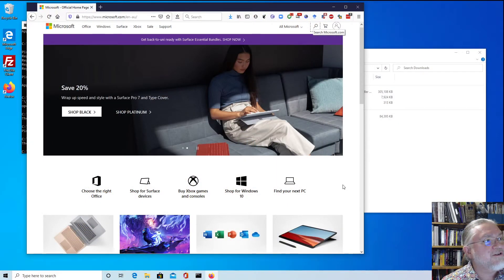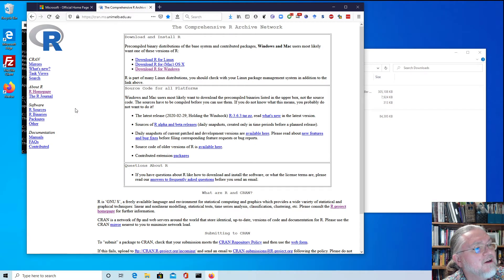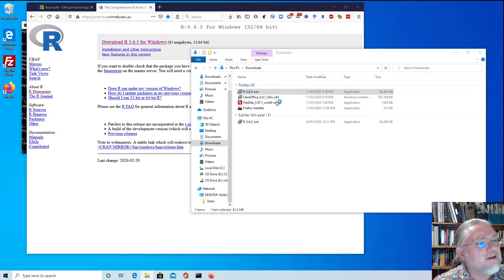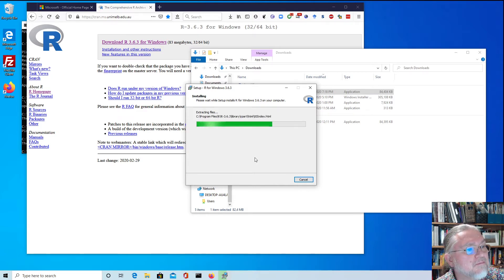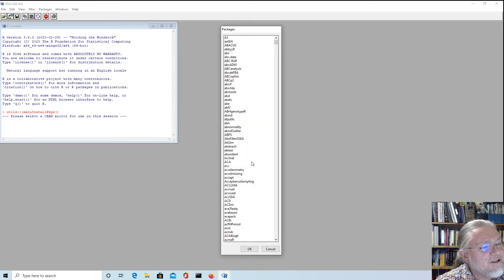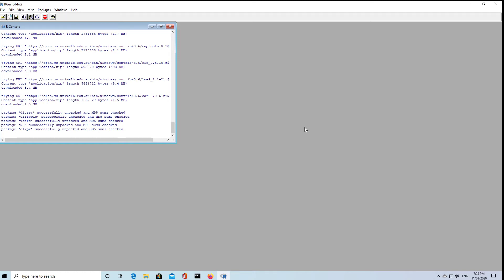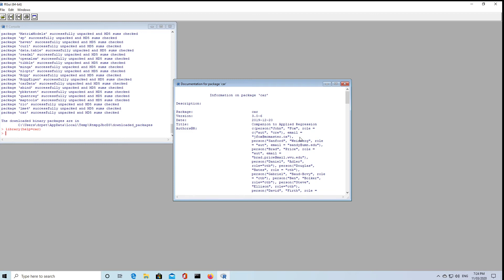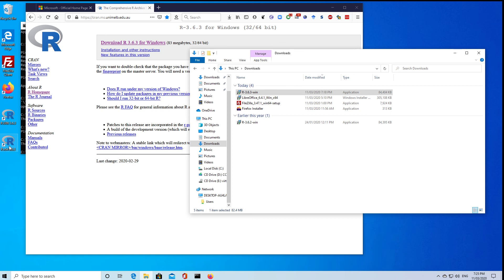Installing R on Windows10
This video steps through the process of installing R and R packages on Windows 10.

R is available from CRAN the Comprehensive R Archive Network. See the R Project for Statistical Computing

This video was recorded in March 2020